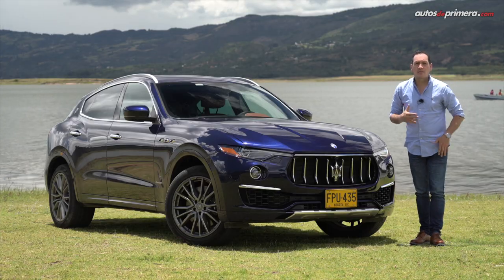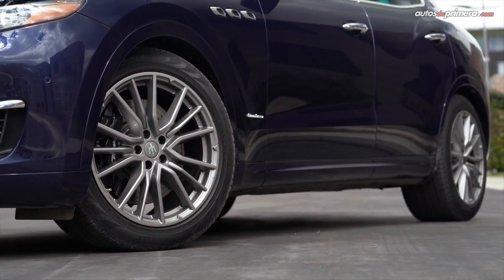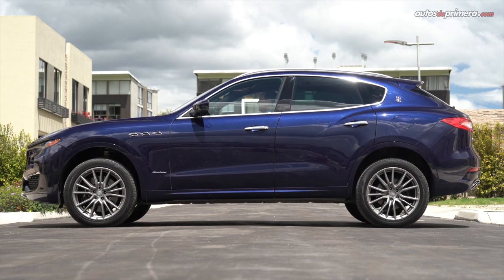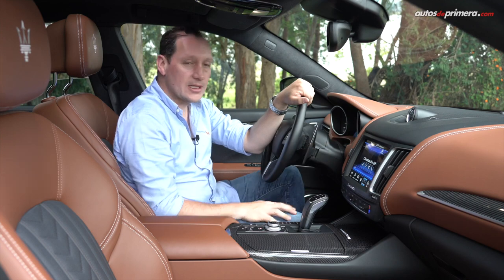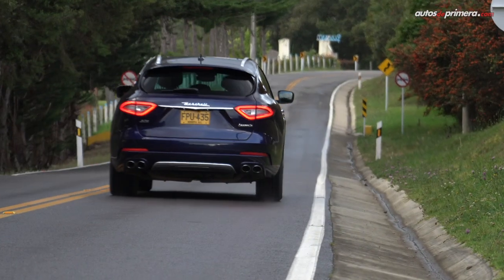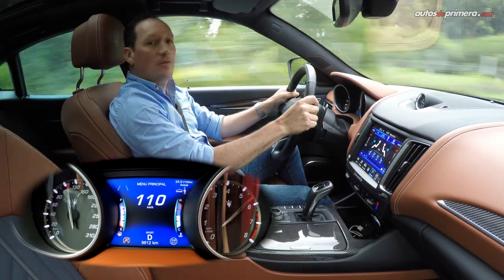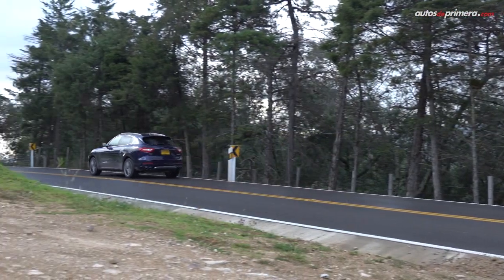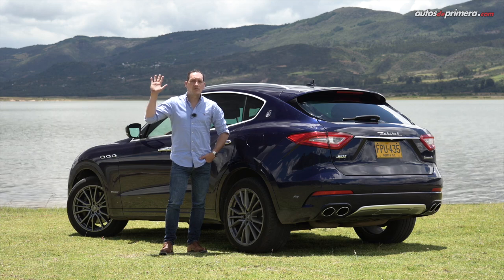Maserati Levante 🔥 Lujo y potencia en un verdadero SUV deportivo 🔥 Prueba - Reseña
Maserati Levante. Probamos a fondo uno de los SUV de lujo y deportivos más potentes disponibles en el país, el Maserati Levante S GranLusso. El 2020 Maserati Levante es una verdadera obra de arte. El 2021 Maserati Levante es un verdadero Luxury Car. ¿Qué les parece? Les gustó la Nueva Maserati Levante 2020?.

El precio de la Maserati Levante varía entre $390´000.000 (USD $100.543) y $880´000.000 (USD 226.867) de acuerdo a su versión, equipamiento y año/modelo; además, esta SUV deportiva se puede personalizar de acuerdo al gusto de cada cliente.

El precio en dólares es a una TRM de 1 dólar = $3.878,94 pesos colombianos a la fecha de publicar este video.

Si te interesa comprar o saber más de los modelos de MASERATI que se venden en nuestro país, escribe a este WhatsApp

Presentado por: Cesar Arboleda, @Cesarbol (Instagram) @CesarArbol (Twiter) para @Autosdeprimera  Autos de primera.

Resumen del vídeo: ⬇️
0:38 Introducción
1:20 Diseño Exterior
3:09 Sonido Motor
4:44 Diseño Interior
7:38 Equipamiento en Seguridad
8:18 Sillas traseras
8:50 Motor
9:22 Aceleración 0-100 km/h
12:41 Precio